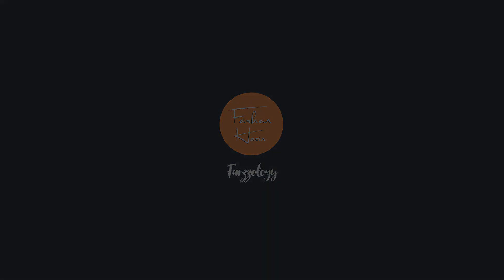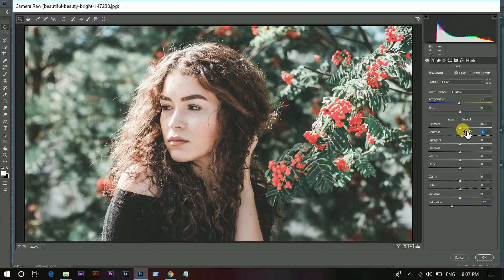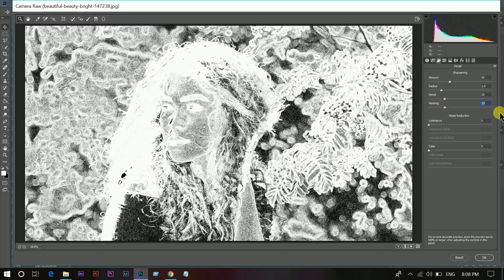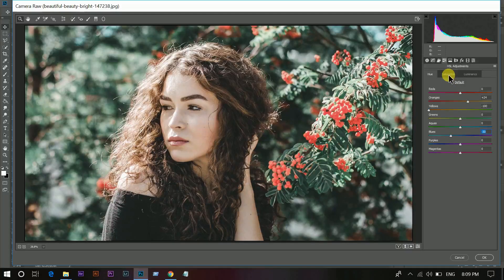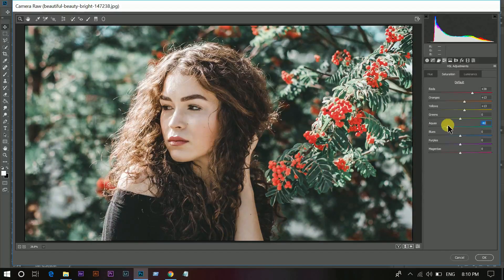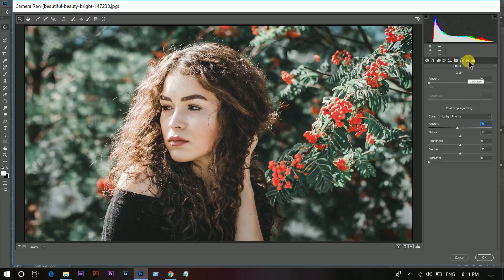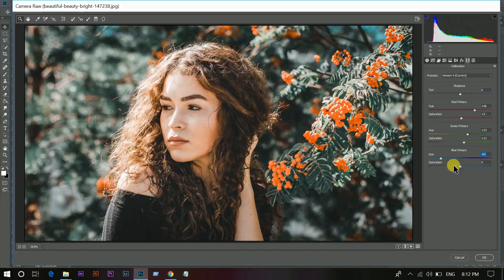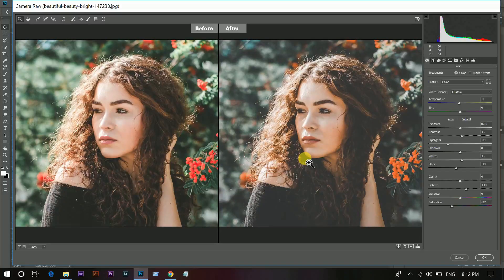Photoshop Tutorial : How to Create MOODY COLOR EFFECT 📷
Hi, welcome to Farzzology. In this video, we gonna learn How to add the moody Dark effect in our Photo make it more effective.
This is a super easy way to create this kind of effects. Hope you will enjoy this video.